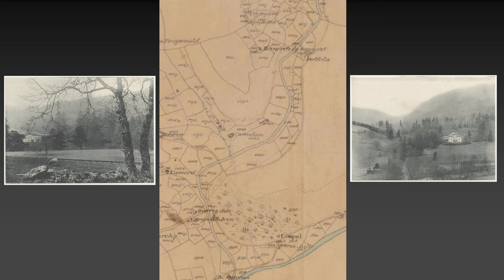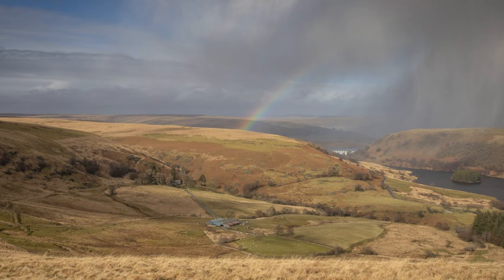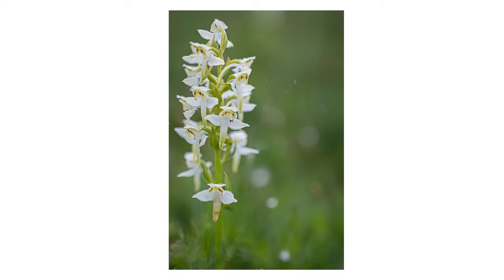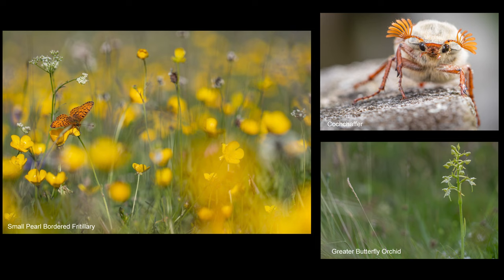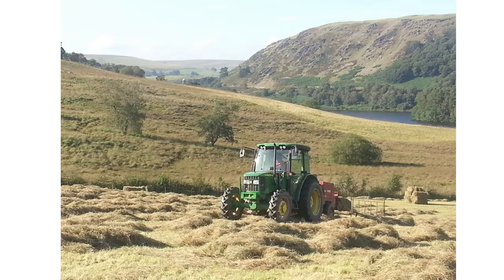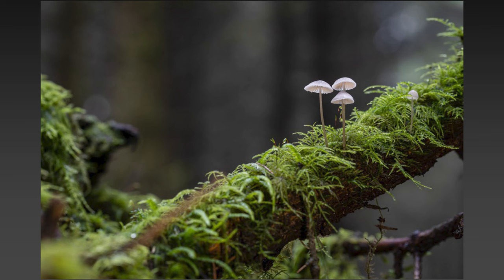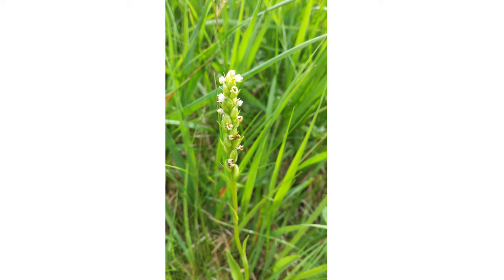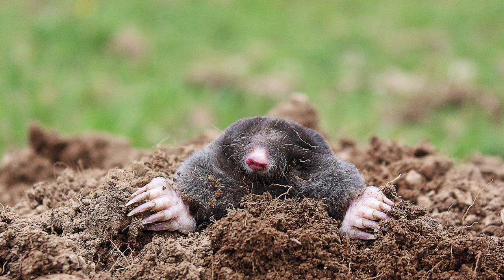Sorcha Lewis on Hay Meadows and Nature Friendly Farming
Local Regenerative Farmer Sorcha Lewis (Troedrhiwdraen) speaking at a Hay Meadows event in Pant-y-Dwr. Recorded 17th March 2023.
All photographs by Sorcha Lewis.

With thanks to The Wilderness Trust, Zero Carbon Llanidloes, and CARAD.
Funding via WCVA from Welsh Government Landfill Disposables Tax Communities Scheme.